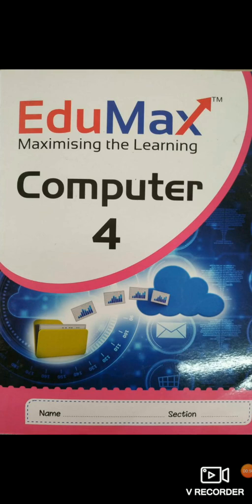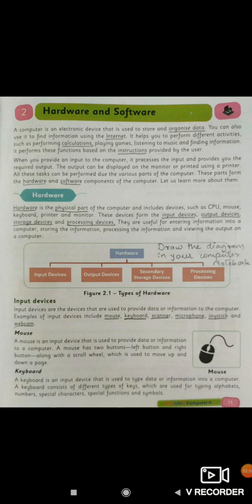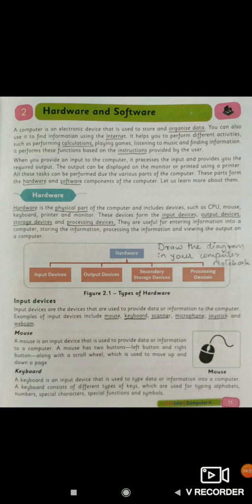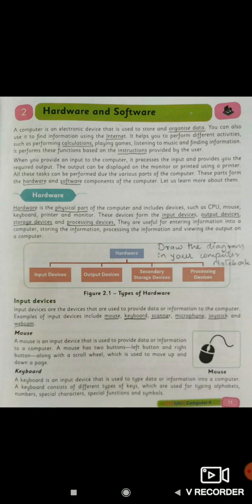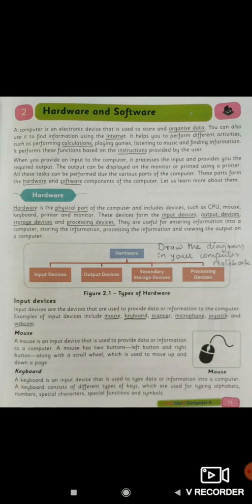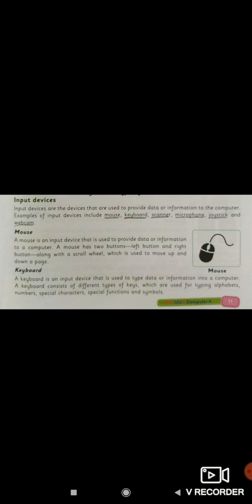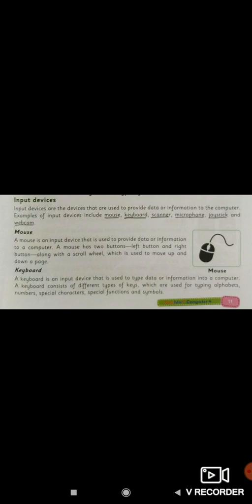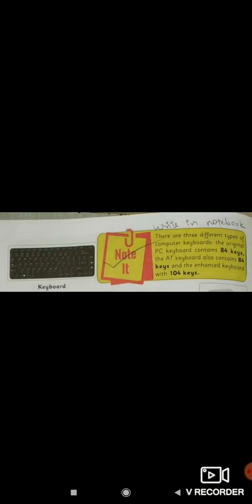STD 4_Computer_Chpater 2_HARDWARE AND SOFTWARE_PART 1